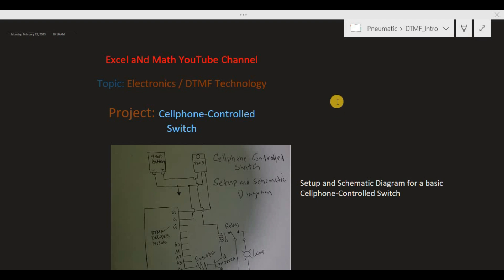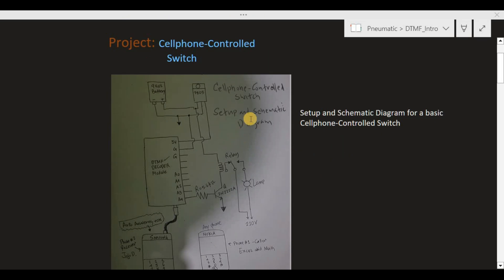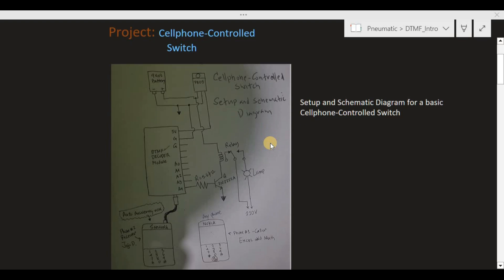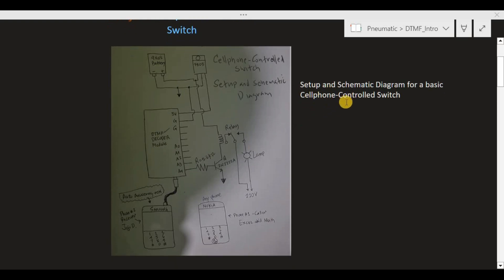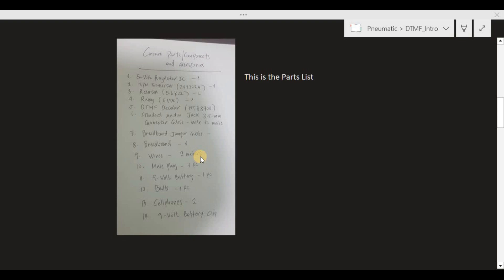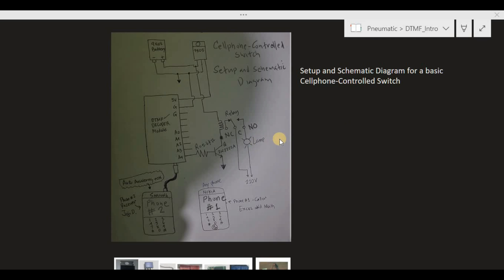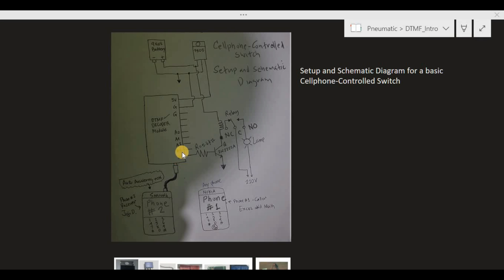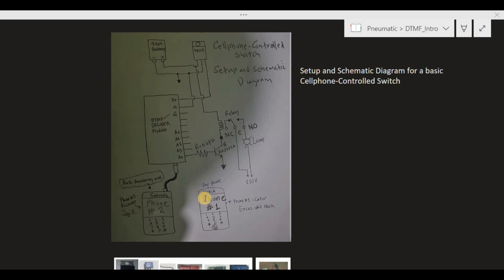Cellphone-controlled switch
In this video, we are going to construct and set up a device that will enable us to control our home appliances or industrial equipment anywhere using mobile phones or smartphones. This design is based on DTMF technology.